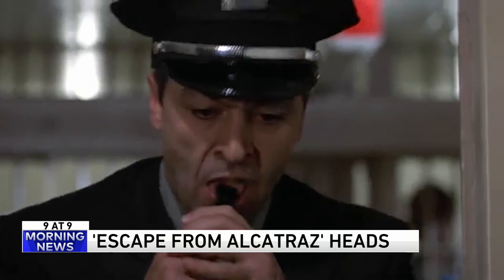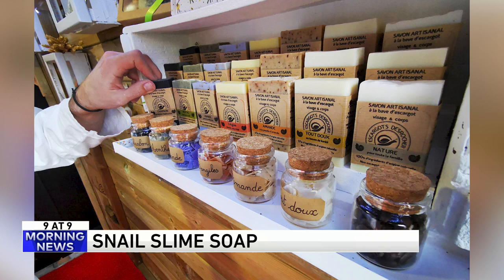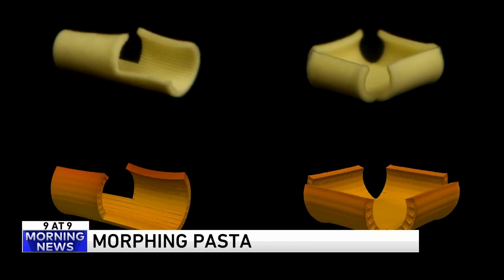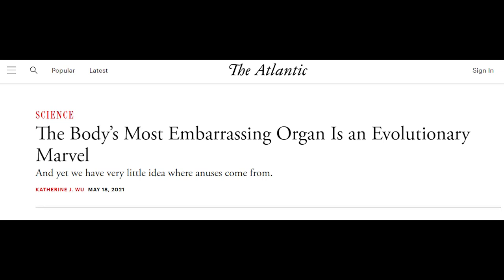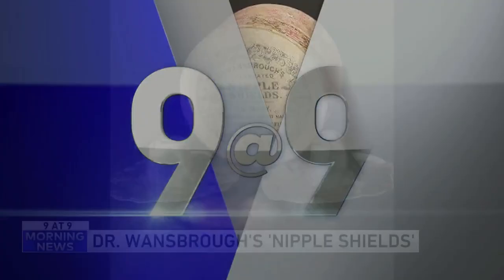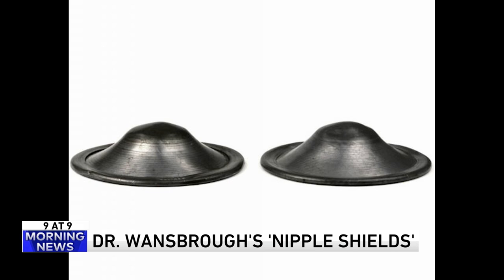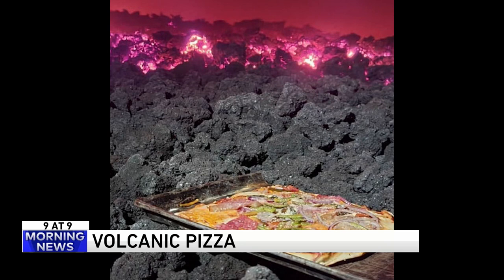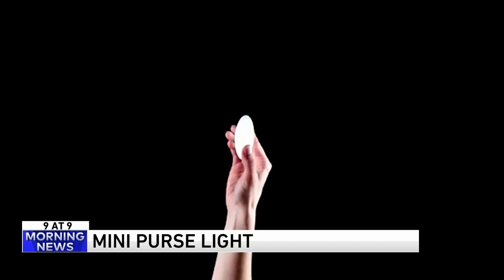9 @ 9: Would you wash your face with soap made from snails?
Join us every morning for the 9 @ 9. It’s a countdown of the nine most ridiculous stories we can possibly find each day. We discuss, argue, laugh and sometimes cry our way to the top story.